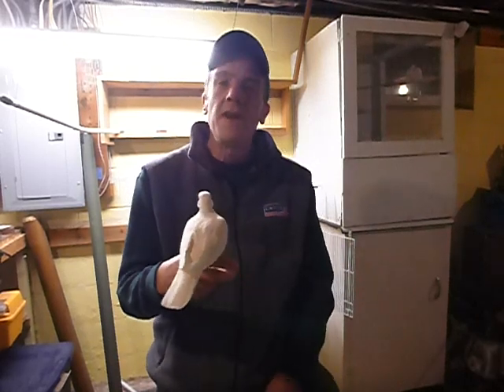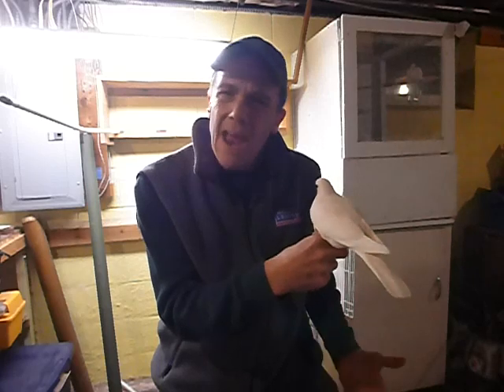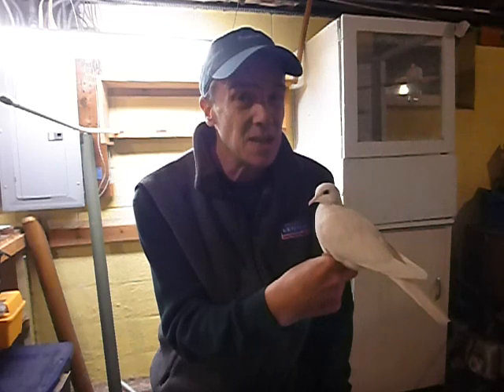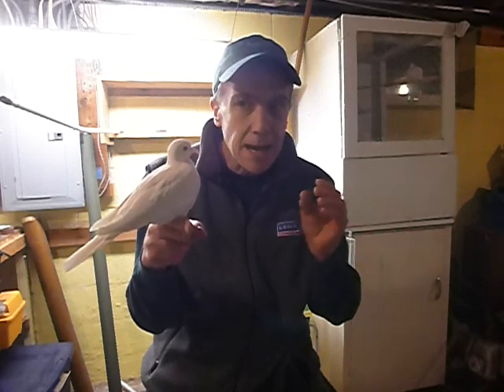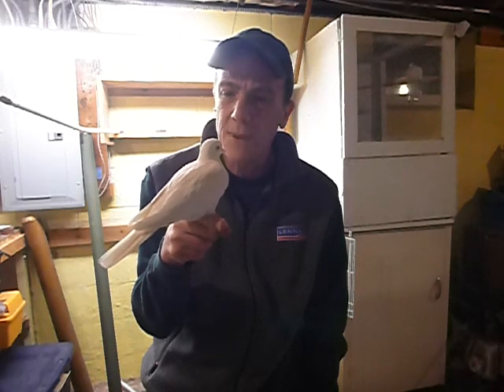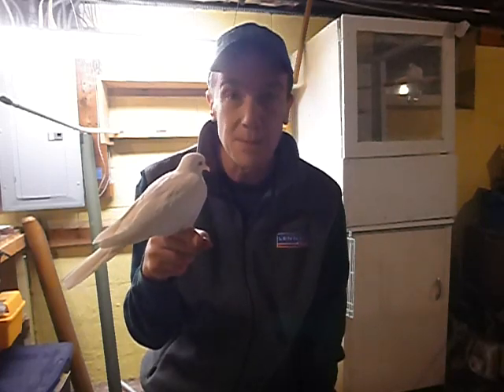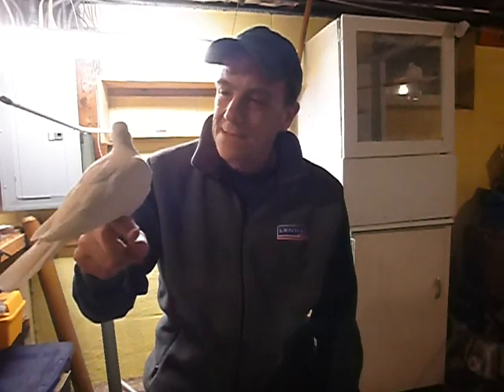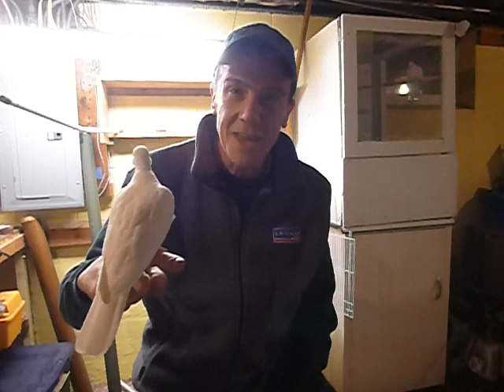Ringneck Dove Facts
1.Awesome pet bird for kids. Don't bite and are naturally calm.
2.Average lifespan 12 years. I believe the record is 23 years old.
3.Lay 2 eggs which hatch in 14 days.
4.Both parents sit on the eggs and feed the young.
5.Ringneck doves were domesticated 2000 years ago.
6.Ringneck doves come in many colors and feather textures.
7.Minimum cage requirement is 2 feet by 2 feet cockatiel size cage.